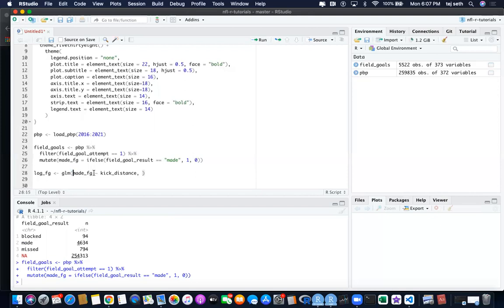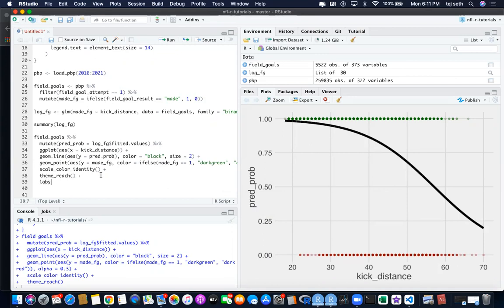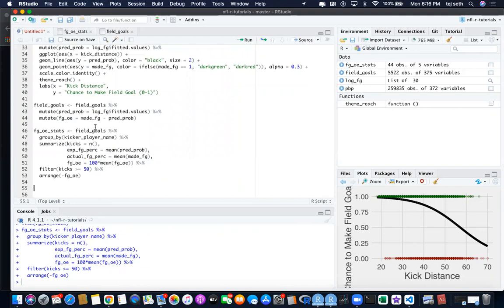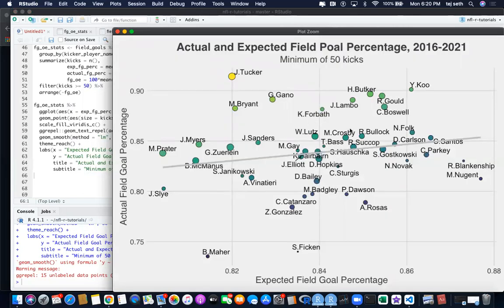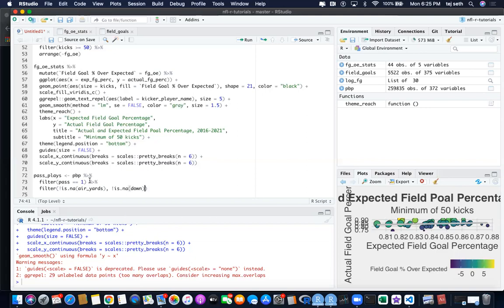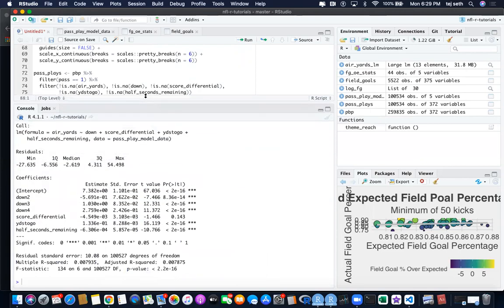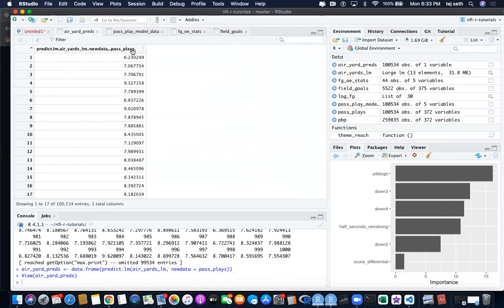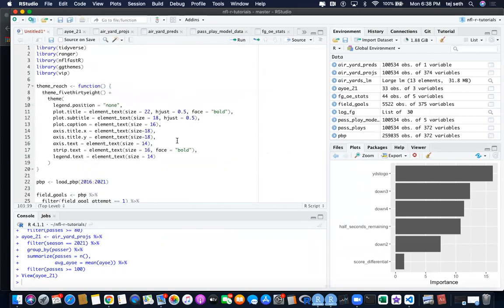Tutorial #3: Basic Modeling Using NFL Data